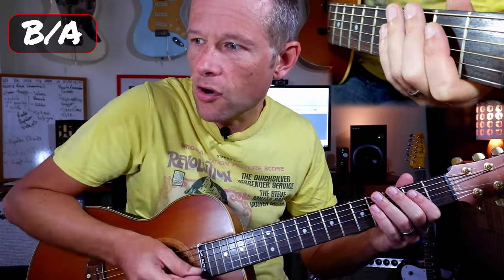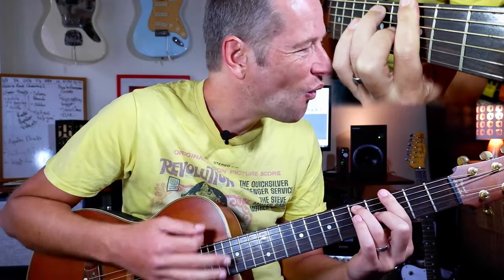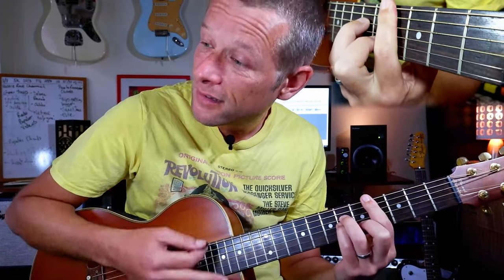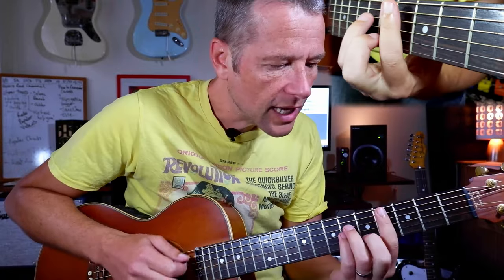Beware of Darkness Guitar Lesson : George Harrison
Want to learn how to play Beware of Darkness on guitar by George Harrison? Great, here is a easy to follow video that will take you through all parts and chords in the song.

Cheers
Simon

Take me to the Bridge?
0:00 Demo - Intro
0:35 Shout out to Michael!
1:10 Which fingering for A shape barre chords?
2:00 How to play the intro
3:00 How to play the Verse
4:54 1st time ending
6:10 How to play the Bridge
6:45 Verse 3
6:55 Coda
7:25 Fermata!
7:45 Do you want to Request a tune?